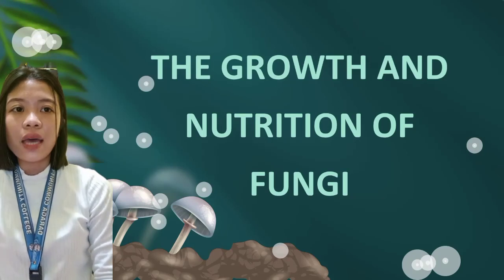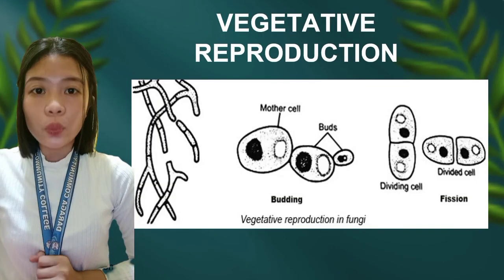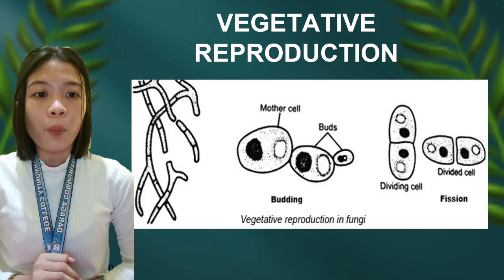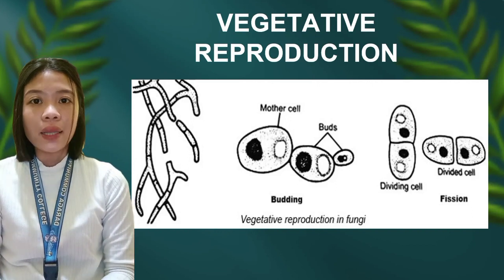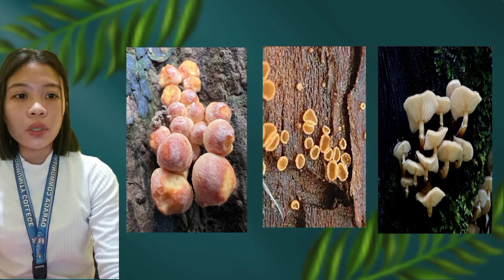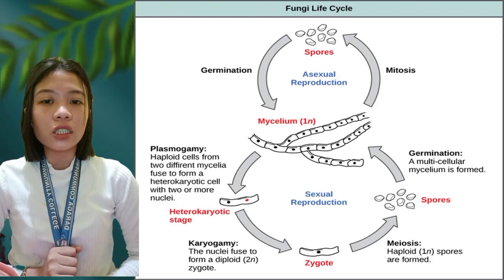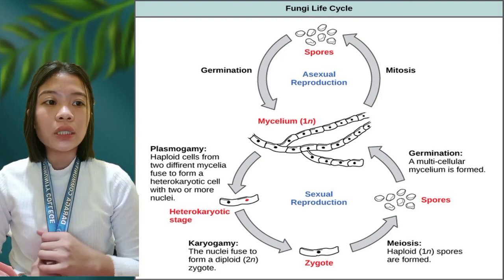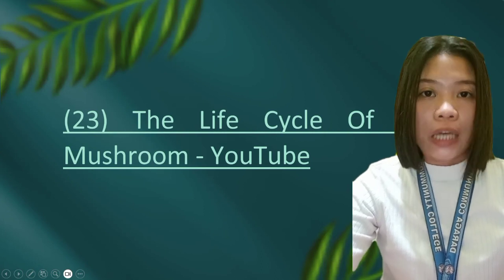FUNGI LESSON PART II_GARCIA